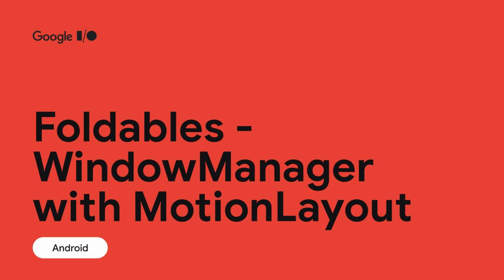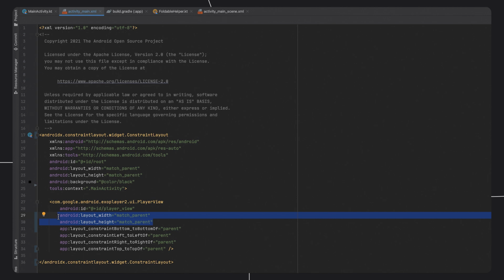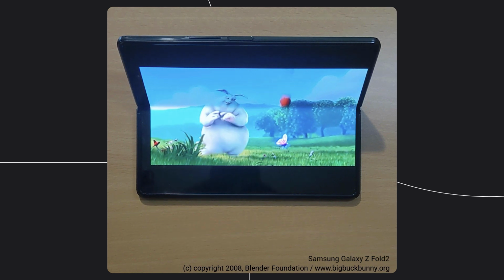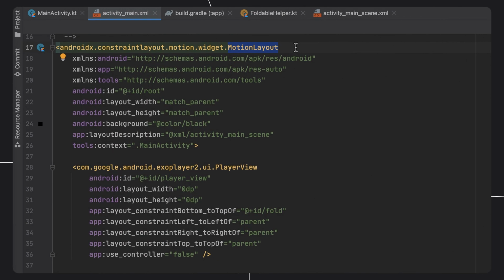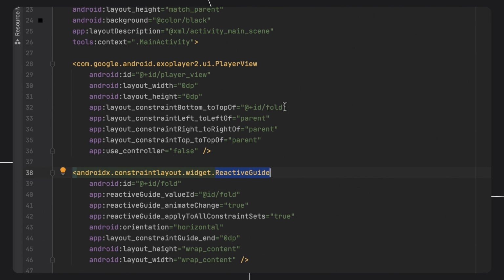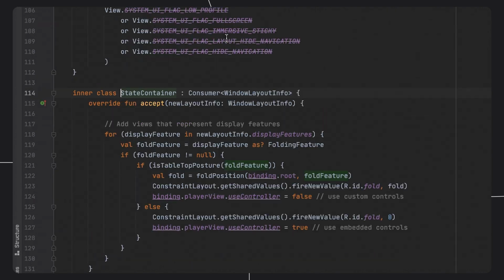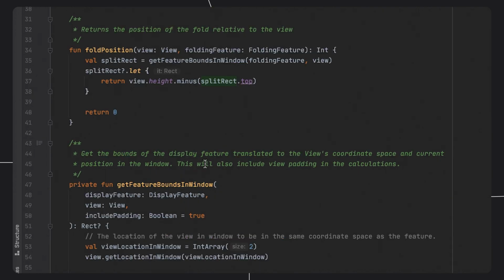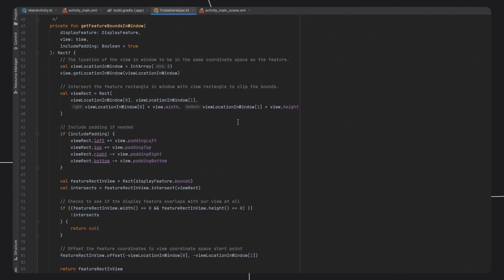Foldables - WindowManager with MotionLayout | Demo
Explore how to integrate WindowManager with MotionLayout and Exoplayer to fully support tabletop posture in your media app.

Speaker: Francesco Romano

product: Android - Jetpack, Android - Form Factors, Android - Design; event: Google I/O 2021; fullname: Francesco Romano; re_ty: Publish;